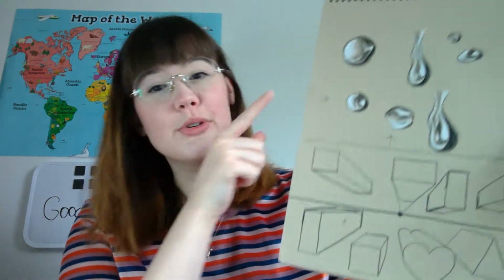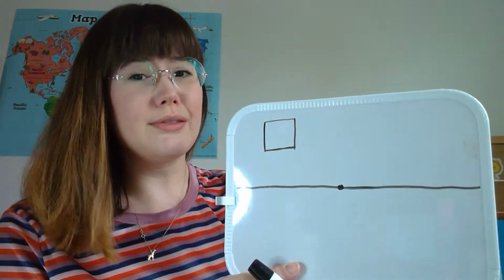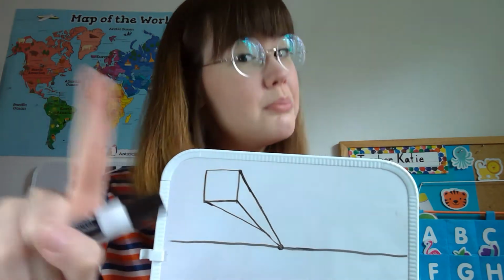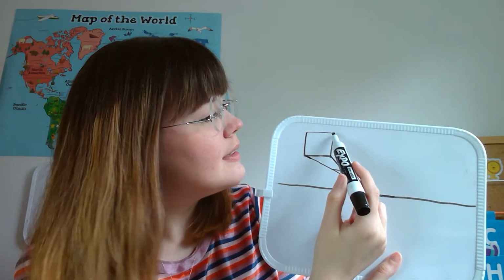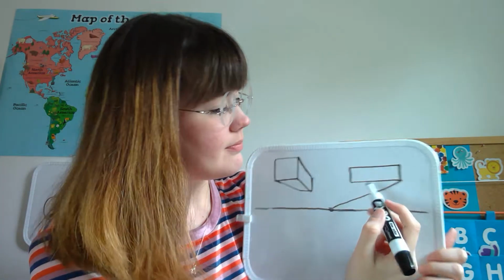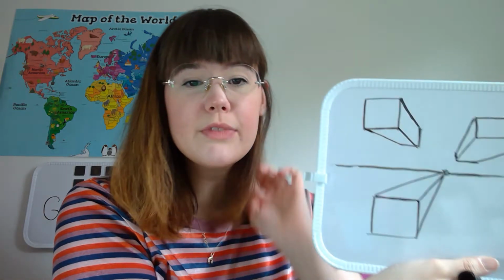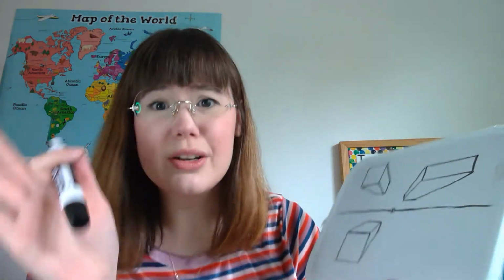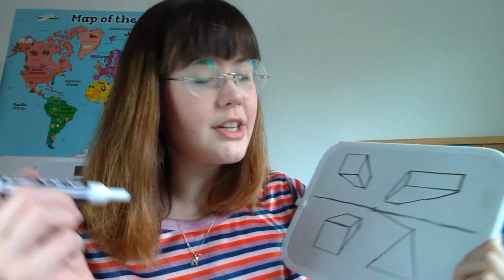Drawing at Beginner Level: One-Point Perspective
Learn the beginnings of One-Point Perspective! Make shapes look like they're getting smaller the further back they go!